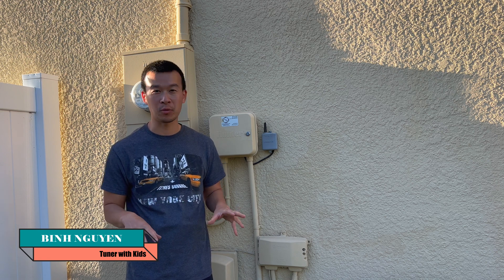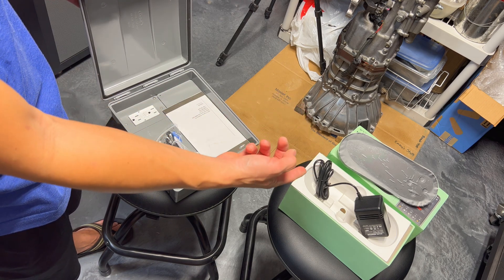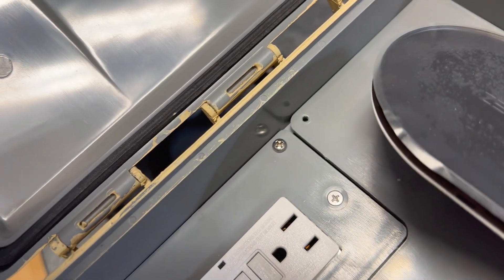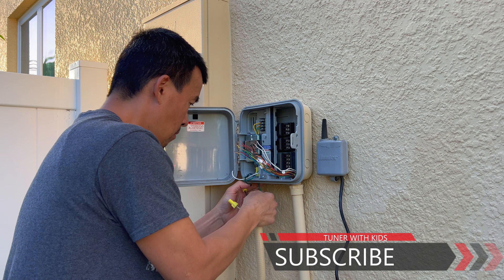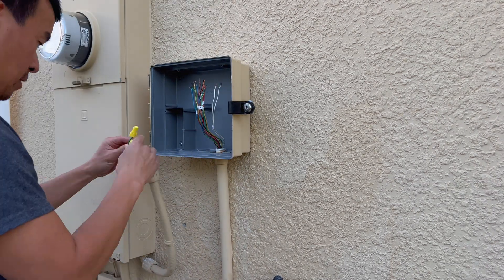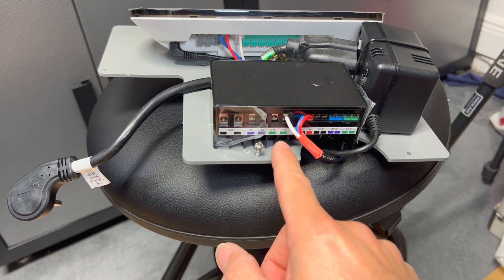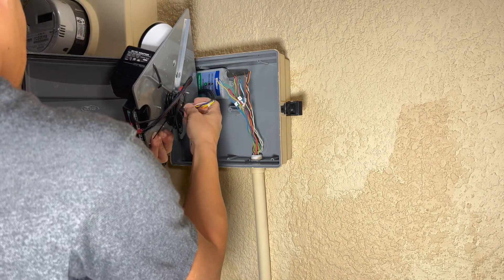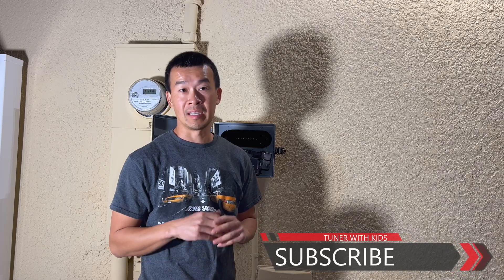How to Install Wyze Sprinkler Controller | Home Automation Smart Irrigation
We install a Wyze 8-zone Sprinkler Automation system and Smartthings Z-wave relay. We had to use a Orbit box to replace my old Hunter box. Reused the old Hunter wireless rain gauge with the new Wyze system.

Wyze 8-Zone Controller
Orbit 57095 Outdoor Box
1' Extension Cord
Zooz Z-Wave Relay ZEN16

0:00 Intro
0:35 Parts Overview and Layout
6:10 Removal of Old Hunter
8:20 Mount New Box
10:30 Wiring GFCI Outlet
12:55 Wiring New Controller
16:30 Final Product